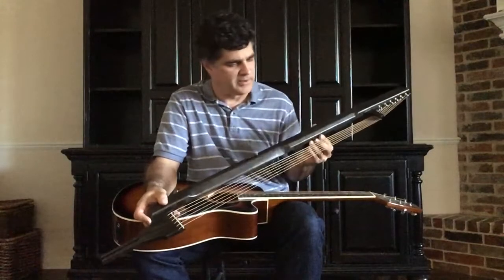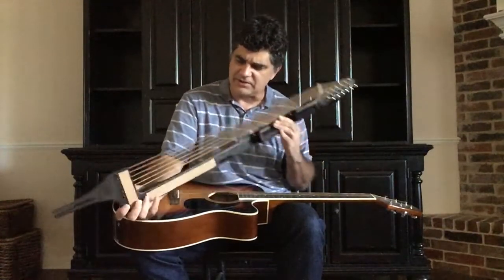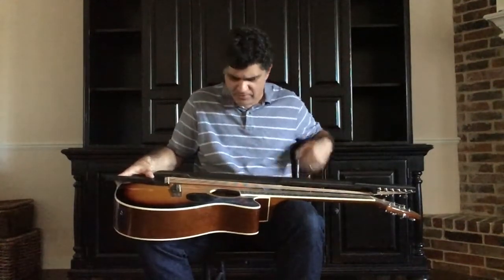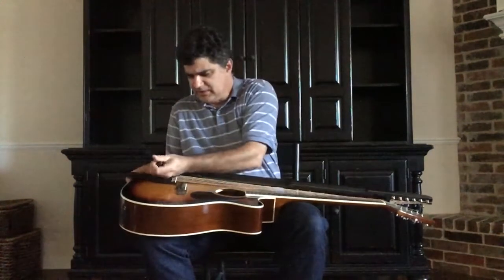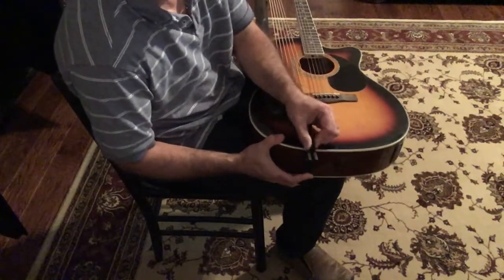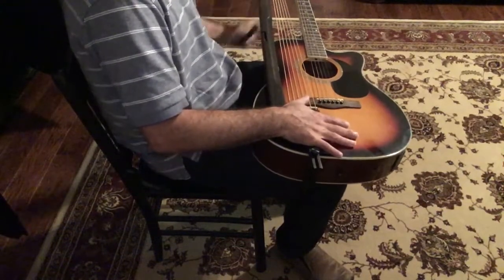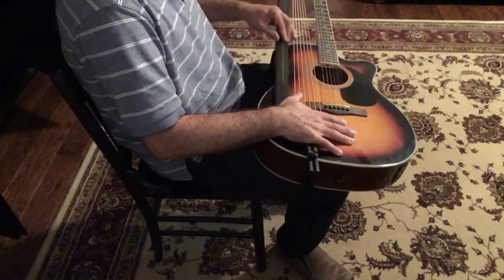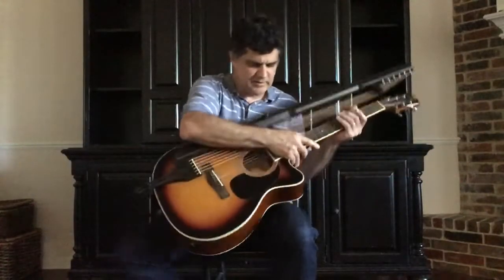Harp Rail Demo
The Harp Rail instantly transforms your 6 string, 12 string or classical guitar into a harp guitar by adding 6 sub bass strings.